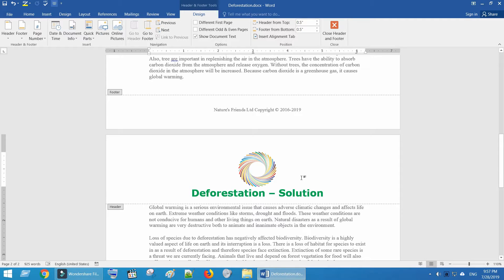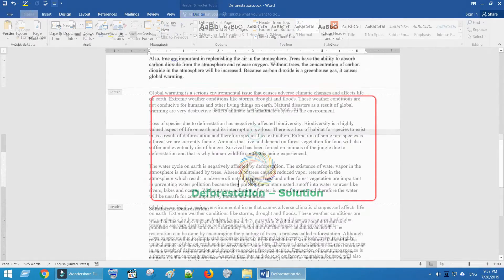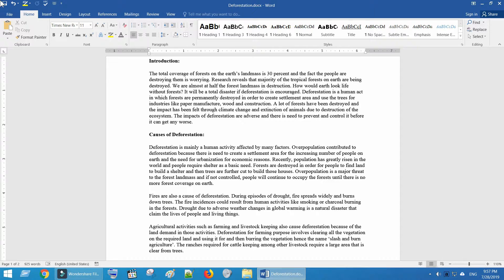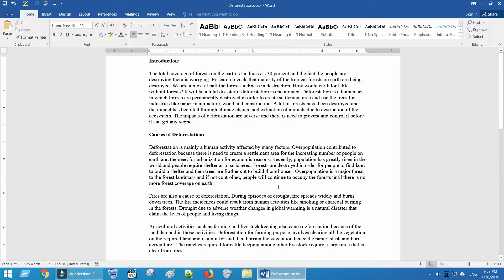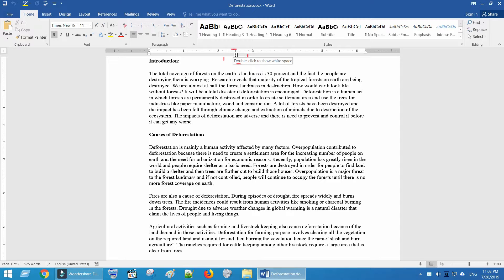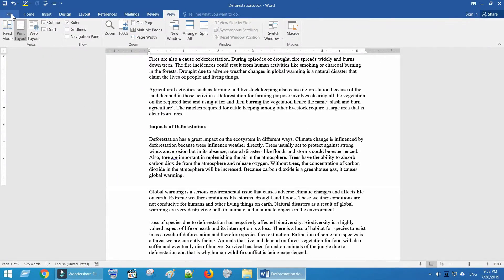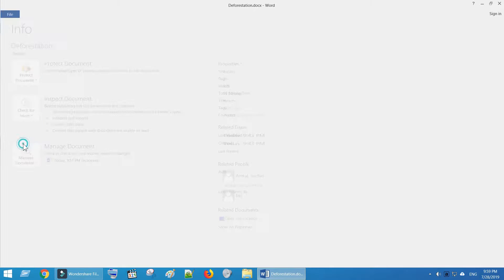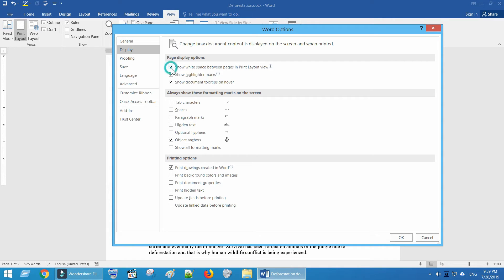Header and Footer Missing in Microsoft Office Word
Word Header and Footer Missing
How To Fix Missing Headers
Microsoft Word Header and Footer missing
No Header or Missing Header in Microsoft Word
How to remove the Header & Footer Line in Microsoft Word
Why is my header and footer not showing in Word?
Where is the header and footer in Word 2016?
How do I get the header to show in word?
How do you get rid of headers and footers in Word?
header and footer not showing in word 2016
my header and footer disappear in word 2016
in which view headers and footers are visible in ms word
header misding
header not showing in word 2016
header disappears in word 2010 when editing
where is the header aheader misdingnd footer in word 2016
how to reduce header space in word 2016
how do i get the header and footer back in word
How do I make the header not appear on every page?
Why does my header disappear in Word when I add a page number?
office 365 word not showing header
header not printing in word
word header image not showing
Header/Footer not showing on blank document
Win 10 Word 2016 - Header/Footer not showing
Unable to see headers and footers in a Word document
How to Hide Headers in Word
View Footer/Header in Word 2016
Add or edit headers and footers in Word
how to remove header and footer in word 2007